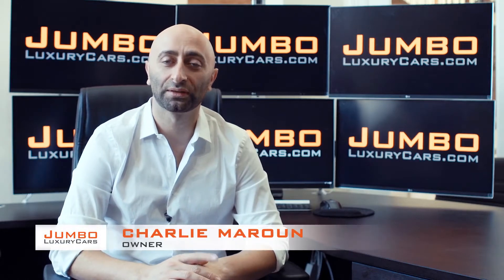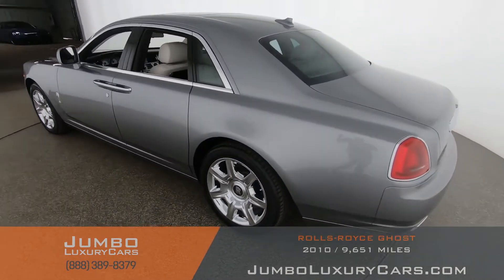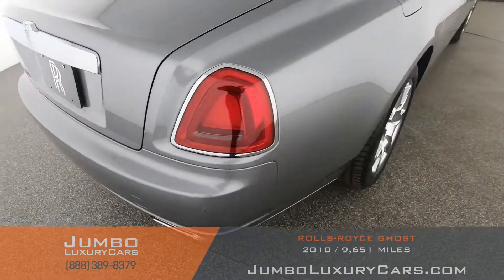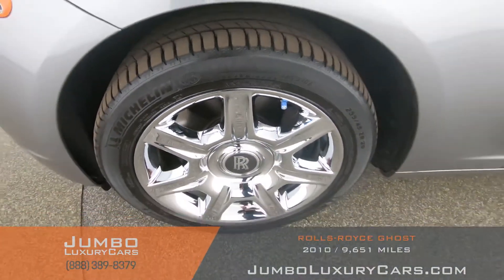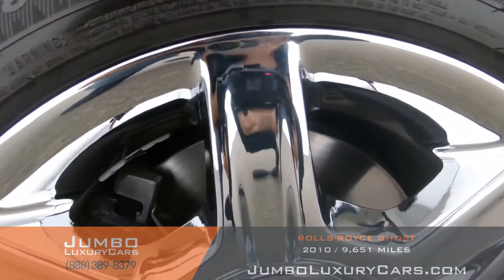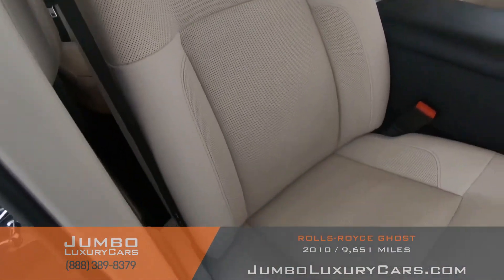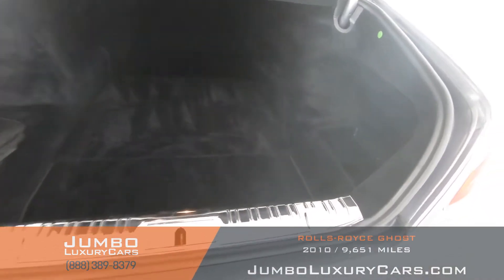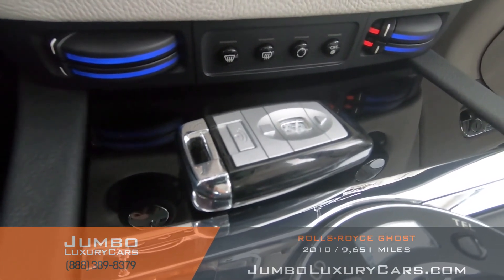2010 Rolls-Royce Ghost - Stock #8701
CLEAN CARFAX // NO DEALER FEES. REAL PRICE. NO HAGGLE. 7 DAY BUY BACK. 30 DAY WARRANTY.
2010 Rolls-Royce Ghost

- 360 Image of the interior
- MSRP/Window sticker

We offer:
- 7-day buy-back guarantee. *If there is any issues with the car, or the vehicle is not as described, we will take the car back!
- 30 day warranty ( + Manufacturers warranty and extended warranties )